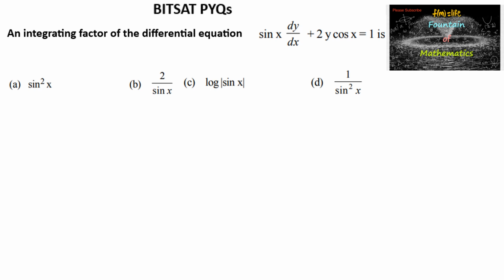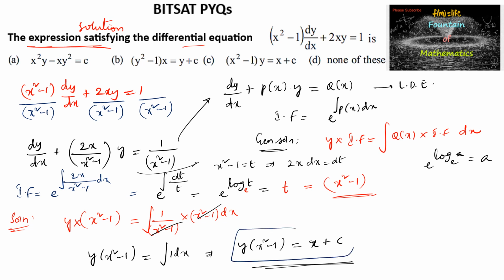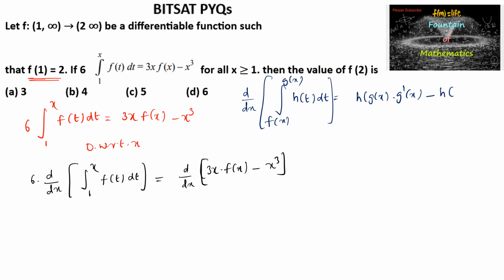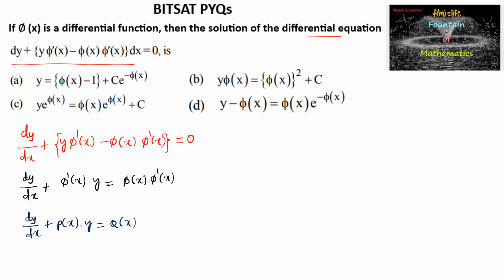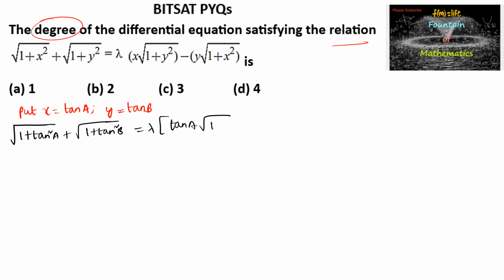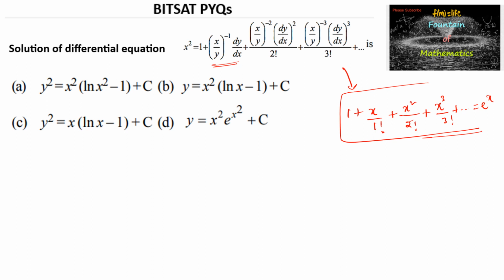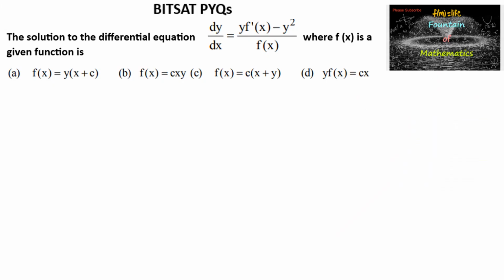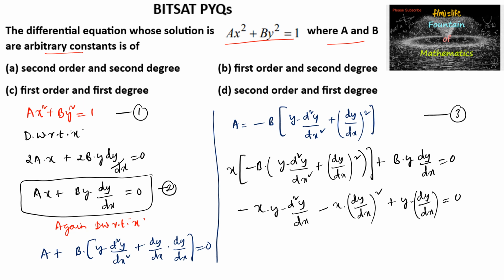BITSAT Previous Year Questions Differential Equations|Part 1|Linear form|IF|Solution|PYQ|VIT|CET